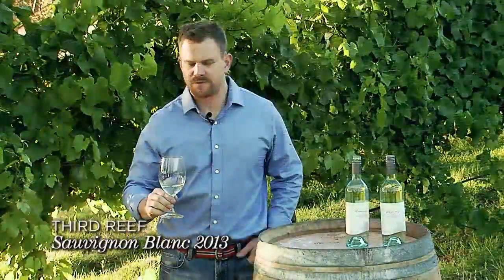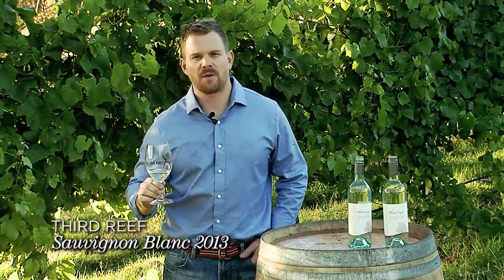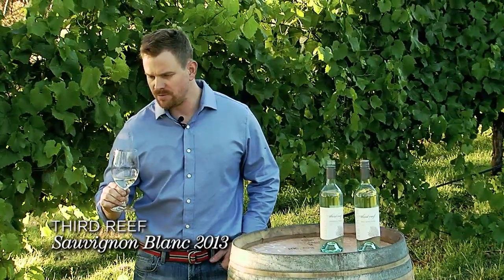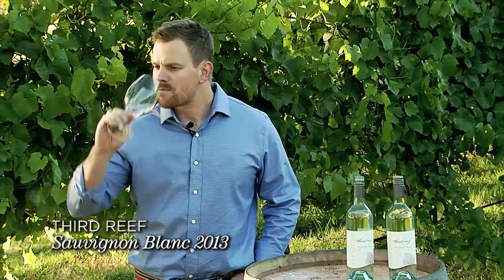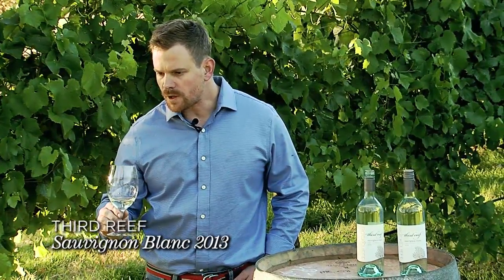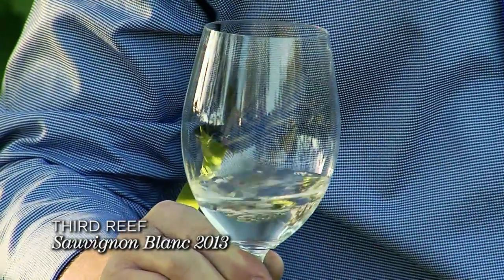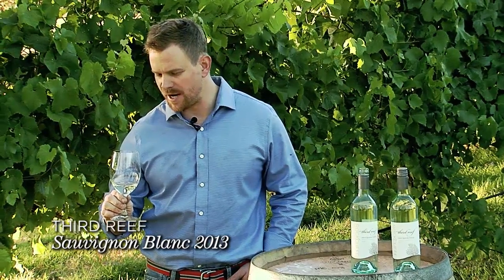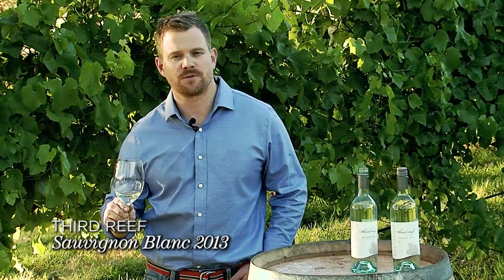Third Reef Sauvignon Blanc 2013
Tasting Video of our Third Reef Sauvignon Blanc 2013